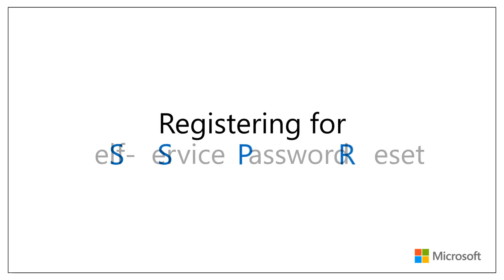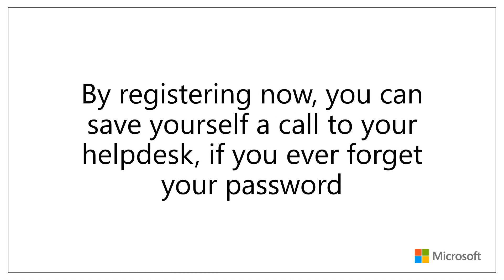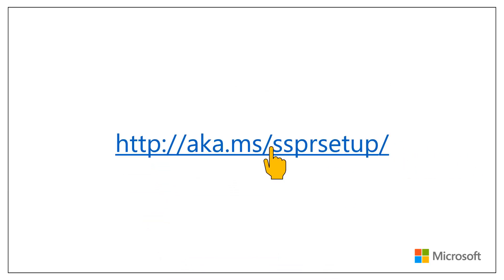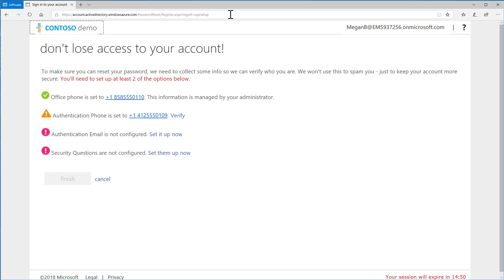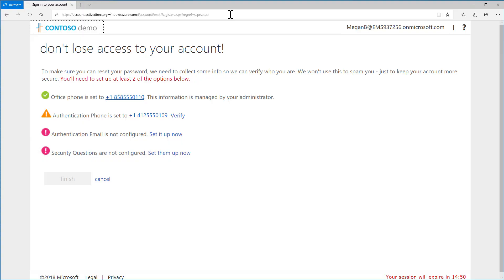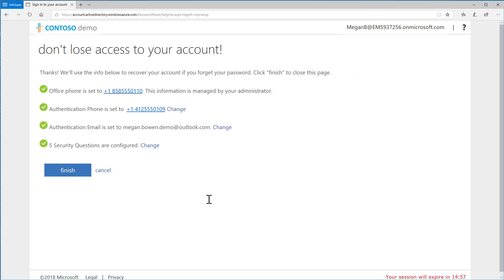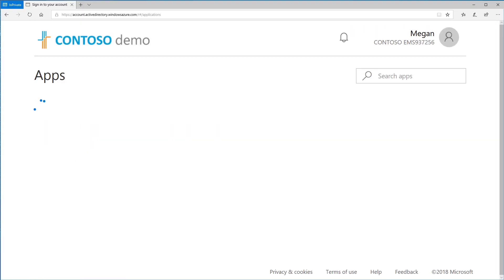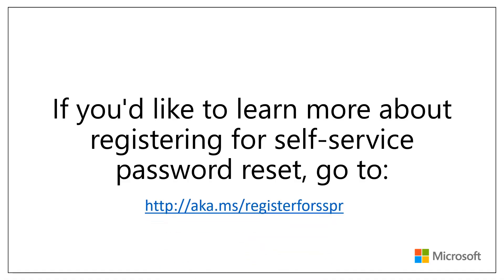How to register for self-service password reset in Microsoft Entra ID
Develop better access management by learning how to register for self-service password reset once it has been deployed in the organization. This video will help educate end users on how to adopt and use the self-service capability for resetting a forgotten or expired password.